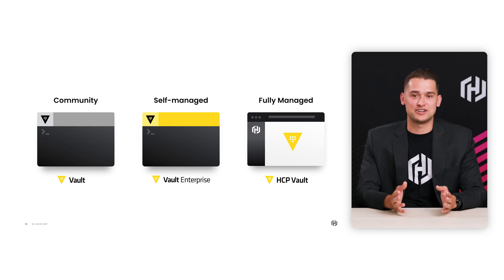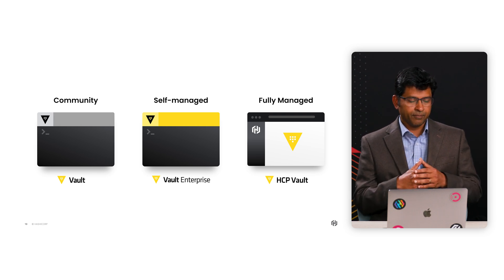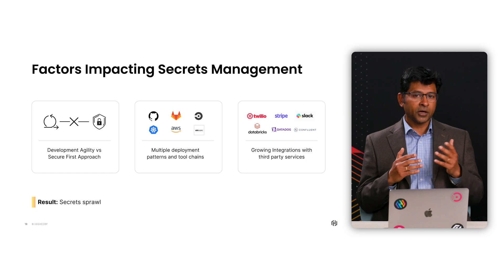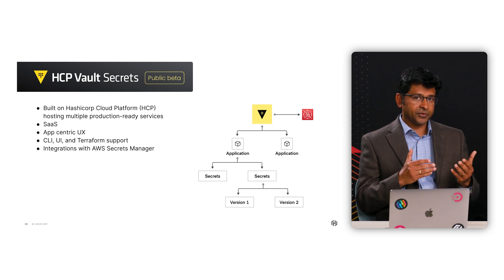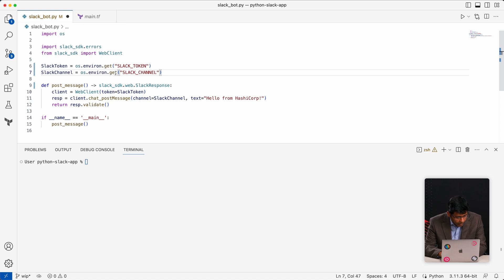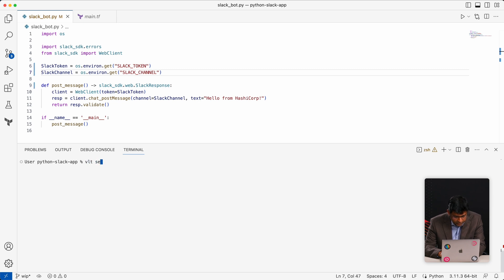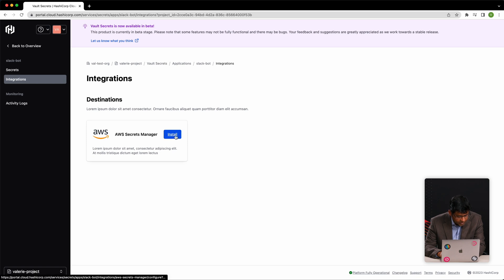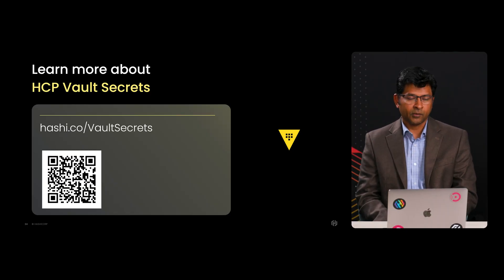HCP Vault Secrets | A unified view for all of your sensitive data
In this episode of HashiCorp New Releases, Sridhar Krishnamurthy and Jordan Schuetz cover the new Public Beta release of HCP Vault Secrets. HCP Vault Secrets is a new SaaS-based secrets management platform that enables developers to centrally store, access, and sync secrets when and where they need them.

0:00 - Introduction
0:14 - Overview of Vault Version
1:38 - HCP Vault Secrets Overview
3:12 - Announcing HCP Vault Secrets
4:23 - HCP Vault Secrets Demo
7:42 - Learn More